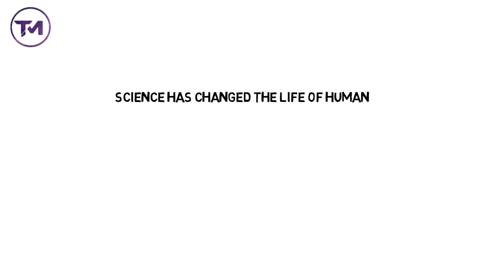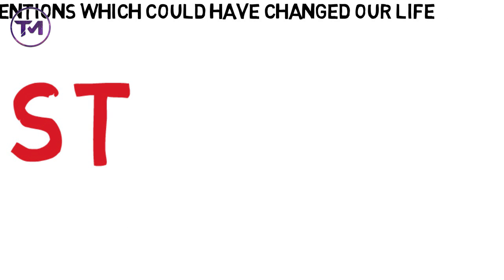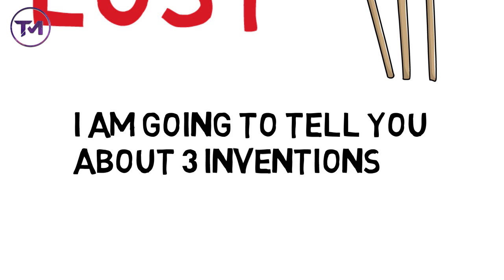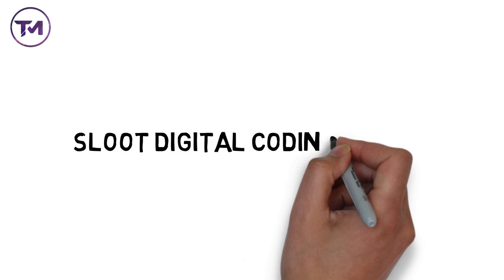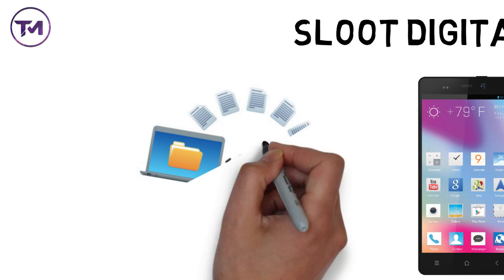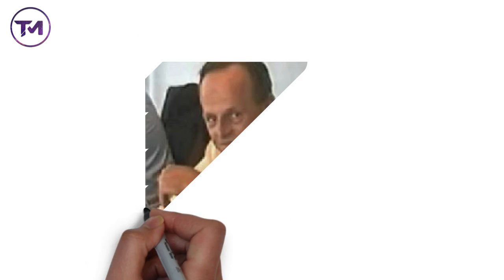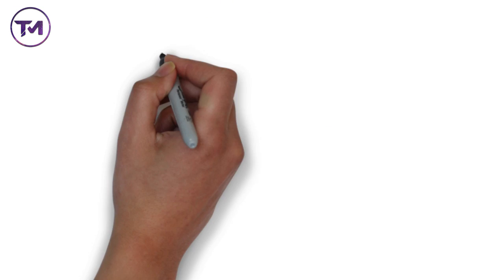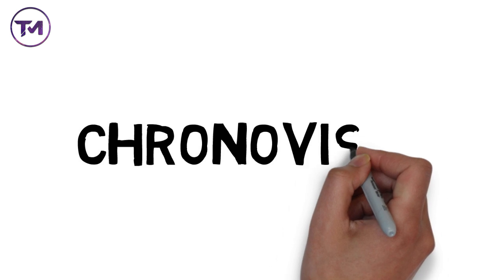3 Lost Invention which Could Have Changed World |3 लुप्त अविष्कार जो दुनिया बदल देते |Tech Machine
In this video, I told you about the 3 lost invention that could have changed our world. These Inventions were too important. They are :-
1) Sloot Digital Coding System : Can store large data in small size.
2) Starlite: can suffer a temperature of Nuclear Explosion
3) Chronovisor : can listen and hear past events.

Friends, It is our Tech machine channel. I bring a new tech video everyday here.